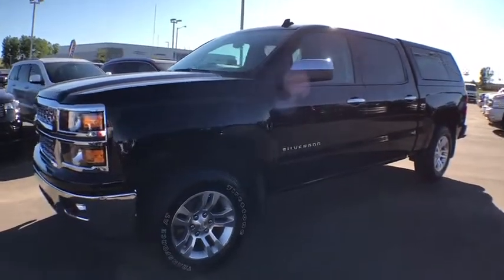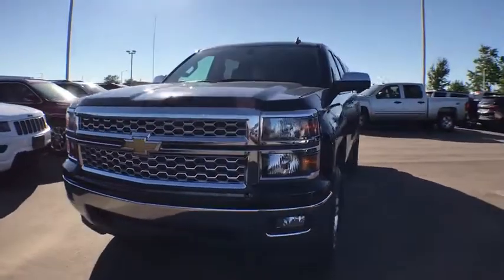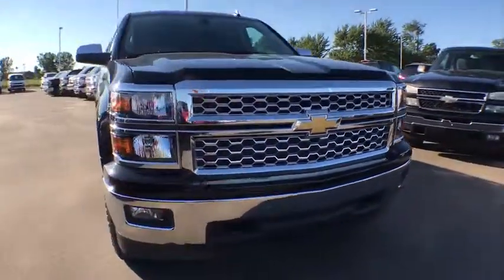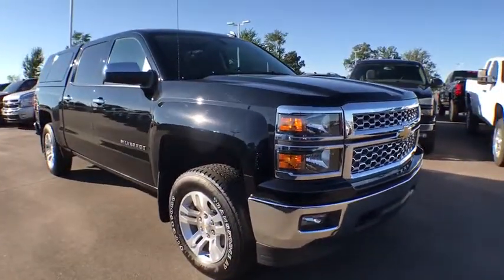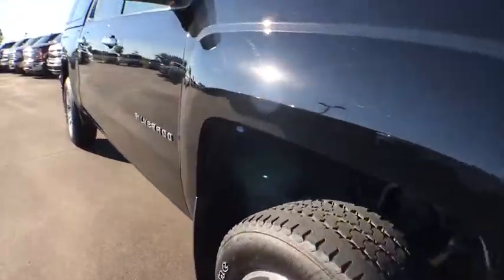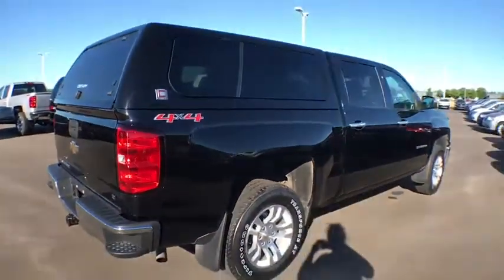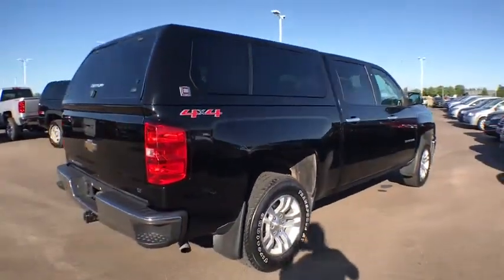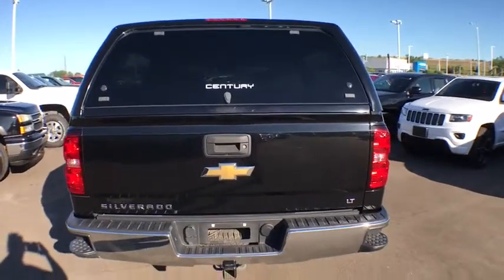2014 Chevrolet Silverado 1500 Coopersville, Muskegon, Grand Rapids, Grand Haven, Hudsonville, MI T29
Black U 2014 Chevrolet Silverado 1500 available in Coopersville, Michigan at Betten Baker Chevy Buick. Servicing the Muskegon, Grand Rapids, Grand Haven, Hudsonville, MI area.

Black 2014 Chevrolet Silverado 1500 LT LT1 4WD 6-Speed Automatic Electronic with Overdrive EcoTec3 5.3L V8 Flex Fuel LOCAL trade in!, Color keyed CENTURY Capper, 6-Speed Automatic Electronic with Overdrive, 4WD, Jet Black/Dark Ash w/Cloth Seat Trim, 110-Volt AC Power Outlet, 150 Amp Alternator, 4.2 Diagonal Color Display Driver Info Center, 6 Speaker Audio System, All Star Edition, Black Power Adjustable Heated Outside Mirrors, Bluetooth For Phone, Chrome Grille w/Chrome Surround, Color-Keyed Carpeting w/Rubberized Vinyl Floor Mats, Deep-Tinted Glass, Driver & Front Passenger Illuminated Vanity Mirrors, Dual-Zone Automatic Climate Control, Electric Rear-Window Defogger, EZ Lift & Lower Tailgate, Front Chrome Bumper, Leather Wrapped Steering Wheel w/Cruise Controls, Manual Tilt Wheel Steering Column, OnStar 6 Months Directions & Connections Plan, Power Windows w/Driver Express Up, Preferred Equipment Group 1LT, Rear 60/40 Folding Bench Seat (Folds Up), Rear Chrome Bumper, Rear Vision Camera w/Dynamic Guide Lines, Rear Wheelhouse Liners, Remote Keyless Entry, Remote Vehicle Starter System, Single Slot CD/MP3 Player, SiriusXM Satellite & HD Radio, Spray-On Pickup Box Bed Liner, Steering Wheel Audio Controls, Theft Deterrent System (Unauthorized Entry), Trailering Equipment.brbrRecent Arrival!brbrAwards:br  * NACTOY 2014 North American Truck of the Year   * 2014 KBB.com Brand Image AwardsbrbrbrReviews:brbr  * New, more fuel-efficient engines; improved interior; quiet highway ride. Source: Edmundsbr  * While we realize the majority of full-size truck buyers are predisposed towards their favorite brand, the 2014 Chevy Silverado makes a compelling case for itself. From its sophisticated-yet-easy-to-use infotainment system to its surprisingly refined interior, the 2014 Silverado deserves serious consideration from the brand faithful and cross-shoppers alike. Source: KBB.combr  * On the outside, the 2014 Silverado looks like the truck you have come to know and trust. In reality, it is all-new from the ground up and more than ready to take on your toughest jobs to show what it can do. The body has undergone a modern makeover making it more chiseled and sleek at the same time. The most dramatic part is the huge stacked double grille in front, complimented with vertically stacked headlights on either side, all outlined in chrome. The bumper has been contoured as well. Also, its tough persona is further accentuated by the geometric lines of its new sculpted fenders and dual power dome hood. The Silverado currently comes in three models: Short Box Crew Cab, Standard Box Crew Cab, and Standard Box Double Cab. Each has six trims with the 1WT as the Base and the LTZ Z71 as the top-of-the-line option. Knowing that it's what's under the hood that counts, the Silverado has new impressive engines for 2014. The 1WT, 2WT, LT, and LT Z71 come standard with the 4.3L EcoTec3 V-6, with 6-speed automatic transmission. The LTZ and LTZ Z71 come standard with the 5.3L EcoTec3 V-8, which is also an option for the other trims. Major improvements have been made inside as well. It is much quieter and roomier than before, and has high quality materials. The center controls have been updated with an improved layout and are easy to reach. Plus, the seats have been redesigned to keep you more comfortable throughout the day. Chevy's MyLink system is an extremely intuitive and helpful system to use. It allows you to control your music, make calls, and navigate to a number of stored destinations all by using your voice. 2WT, LT, and LT Z71 trims get a 4.2-inch color screen to go with it, and the LTZ and LTZ Z71 get an 8-inch color touchscreen. In terms of safety all models come with 4-wheel ABS disc brakes with Duralife rotors, StabiliTrak with Electronic Sway Control and Hill Start Assist. Plus on models LTZ and Higher you can get the added visibility with a Rear View Camera. Source: The Manufacturer Summary
All Star Edition,Preferred Equipment Group 1LT,Trailering Equipment,6 Speaker Audio System,6 Speakers,AM/FM radio: SiriusXM,CD player,MP3 decoder,Premium audio system: Chevrolet MyLink,Radio data system,Radio: AM/FM Audio System w/Chevrolet MyLink,Single Slot CD/MP3 Player,SiriusXM Satellite & HD Radio,Steering Wheel Audio Controls,Air Conditioning,Dual-Zone Automatic Climate Control,Electric Rear-Window Defogger,110-Volt AC Power Outlet,Bluetooth Fo